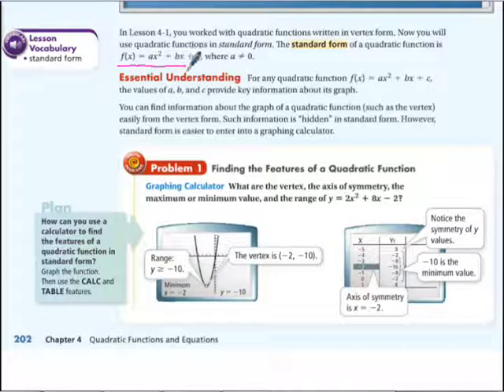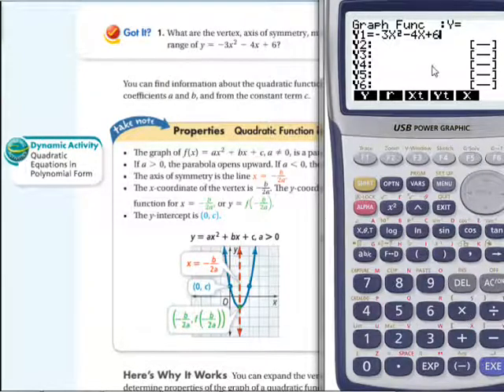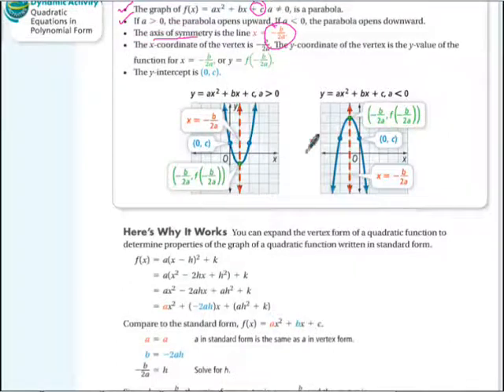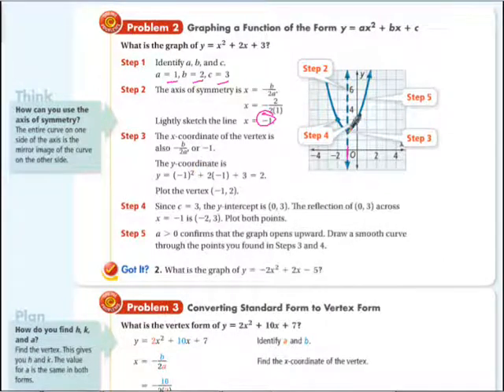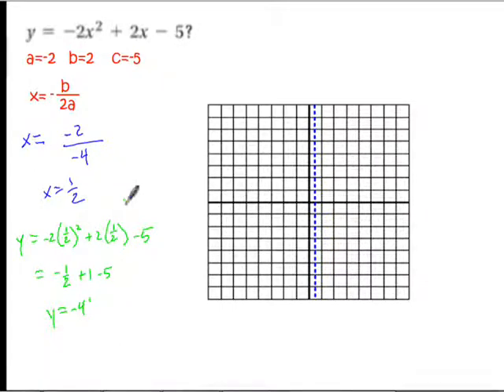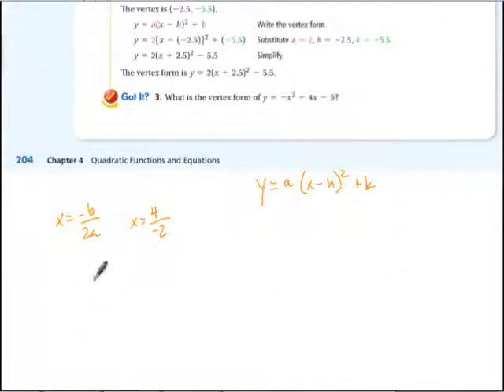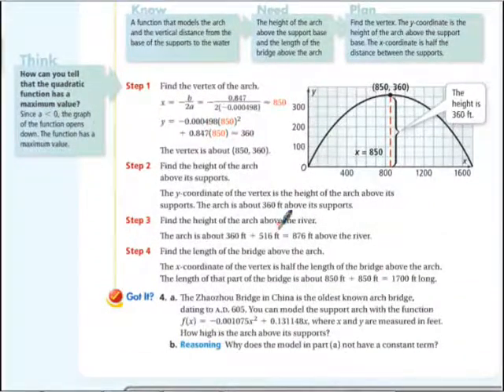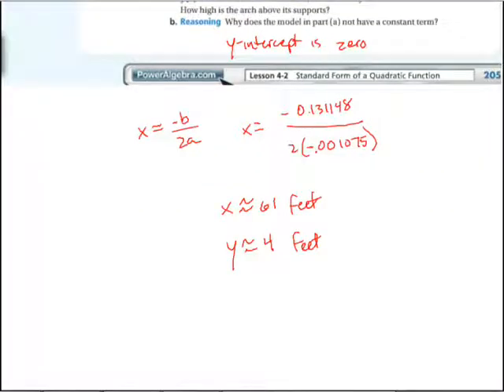4 2 Notes on Quadratics in Standard Form